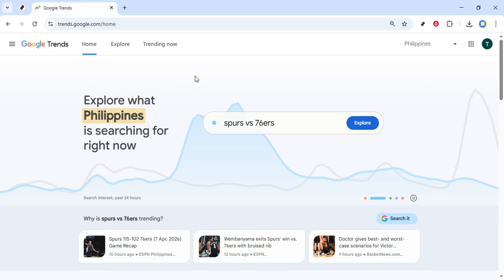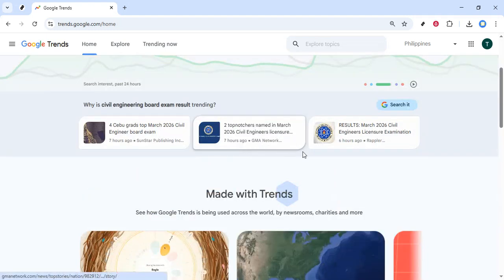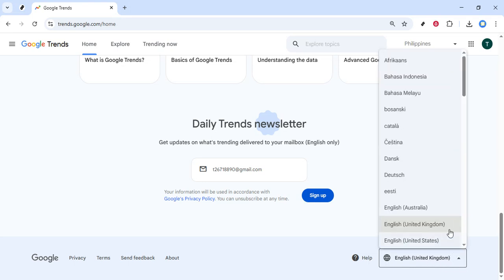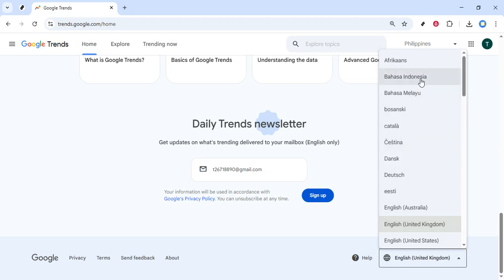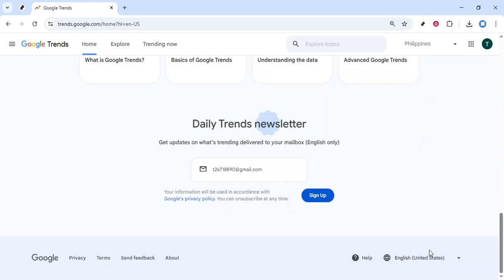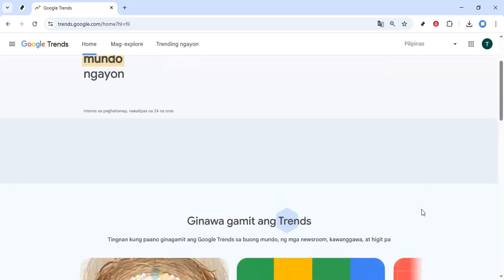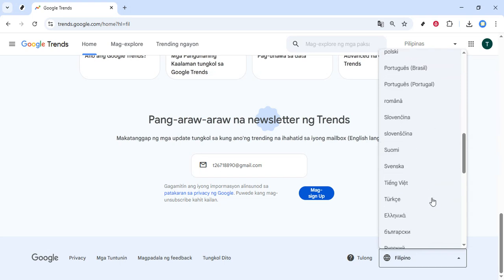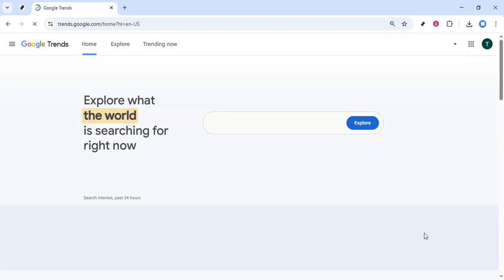How to Change Google Trends Language (Full Tutorial)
In this video, we guide you through the process of changing the language settings in Google Trends. Whether you're looking to analyze trends in a different language or want more localized data, this tutorial covers the essential steps you need to take to customize your experience.

By the end of this video, you'll have a clear understanding of how to efficiently switch the language on Google Trends to better suit your research needs. Watch till the end to enhance your skills and get the most out of this powerful tool!